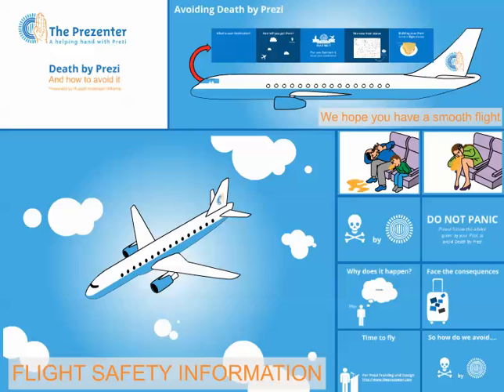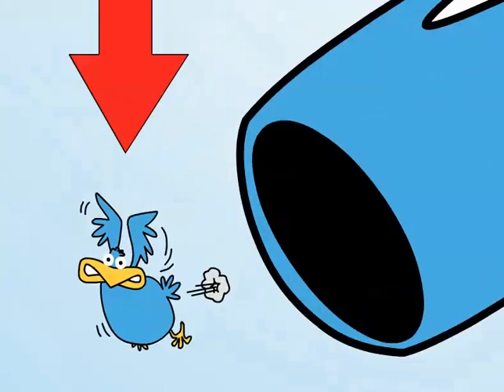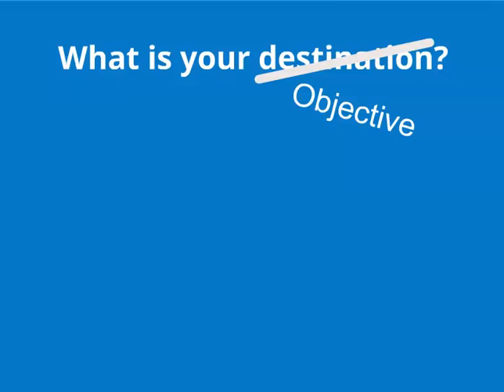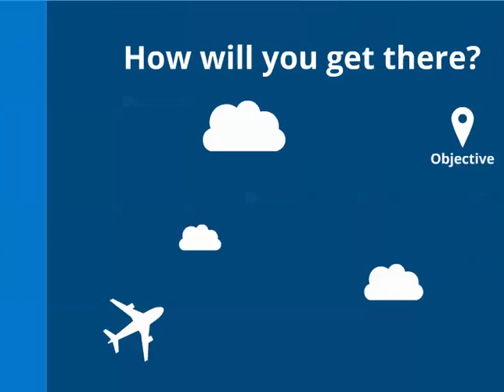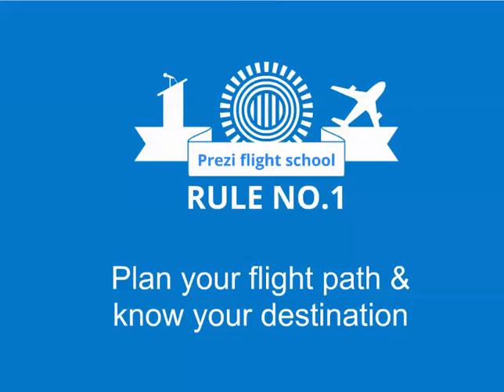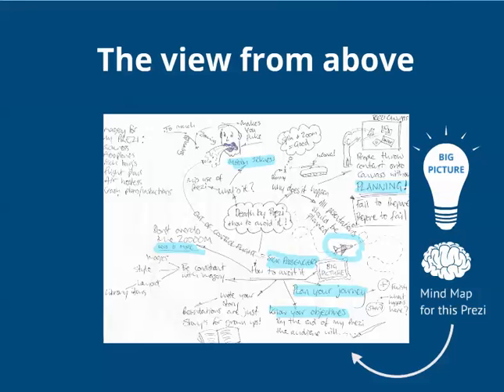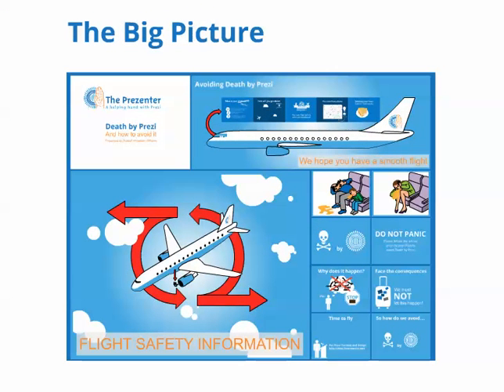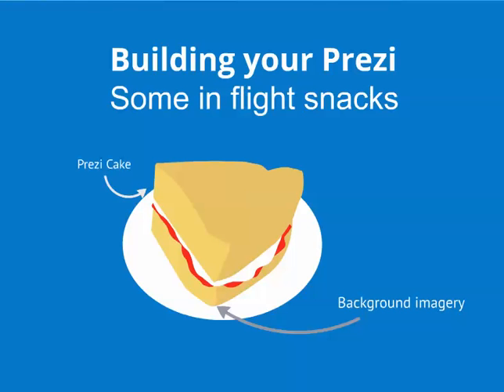Death by Prezi: How to Avoid Making Your Audience Nauseous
Is your Prezi presentation making people pay attention—or making them queasy? If you’ve ever sat through a dizzying swirl of spins, zooms, and transitions, you know exactly what Death by Prezi feels like. But here’s the good news: it’s totally avoidable.

In this video, I’ll show you how to use Prezi effectively without overwhelming your audience. Whether you’re presenting in a boardroom, classroom, or online meeting, you’ll learn practical tips to keep your message clear and your visuals engaging—without the unnecessary motion sickness.

🔍 What you’ll learn in this video:

The top Prezi mistakes that sabotage your presentation

Why too much zooming and spinning hurts comprehension

How to structure your Prezi for clarity and flow

Simple design tweaks that make a big difference

Real-world examples of Prezi done right (and wrong)

Prezi is a powerful tool—but only when it’s used with purpose. If you want to stand out for the right reasons and deliver presentations that stick (instead of spin), this video is for you.

📌 Whether you're new to Prezi or looking to sharpen your presentation skills, hit play and make sure you’re not committing a presentation faux pas.